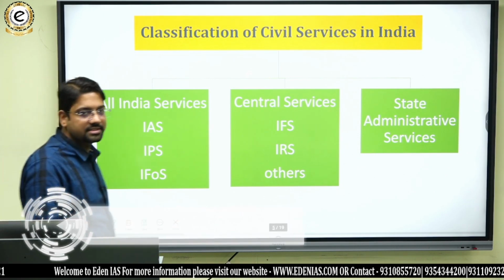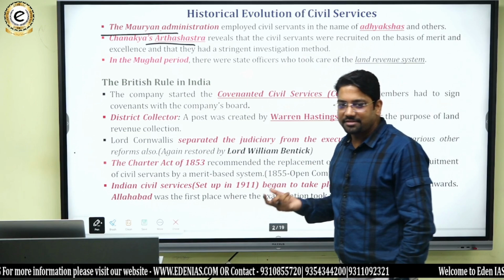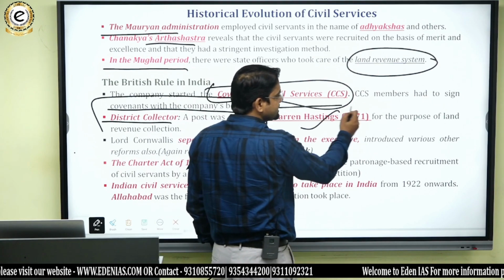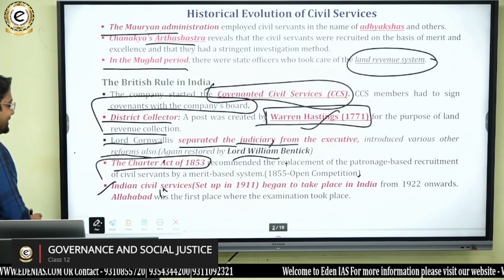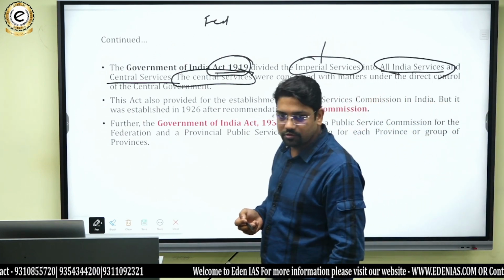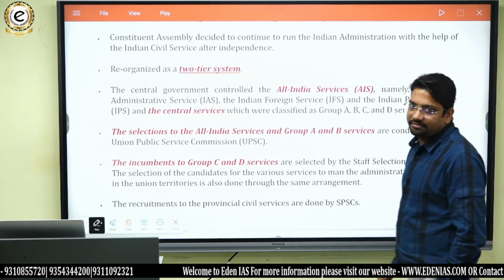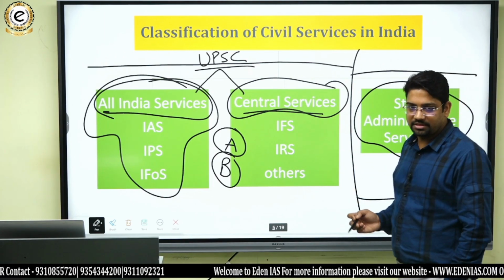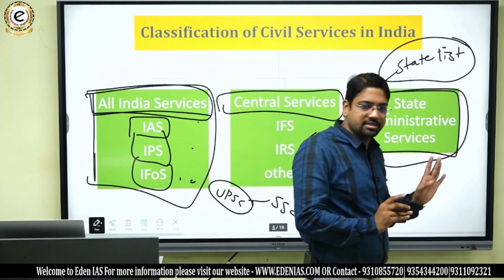Role of Civil Servants in Democracy | EDEN IAS | Gyan Vaish Sir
Best UPSC Couching in Delhi - EDEN IAS

In a democracy, the civil services play an extremely important role in the administration, policy formulation and implementation, and in taking the country forward towards progress and development. Democracy is an egalitarian principle in which the governed elect the people who govern over them.

Topic - Role of Civil Servants in Democracy
Teacher - Mr. Gyan Vaish
Syllabus Area - Governance (Prelims) | GS Paper II (Mains)